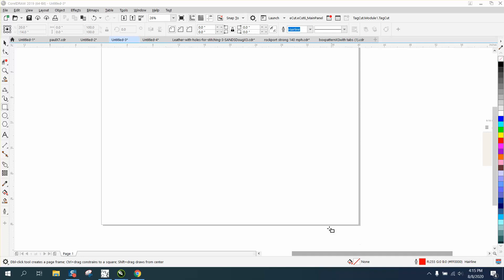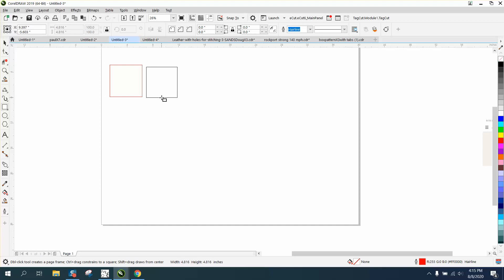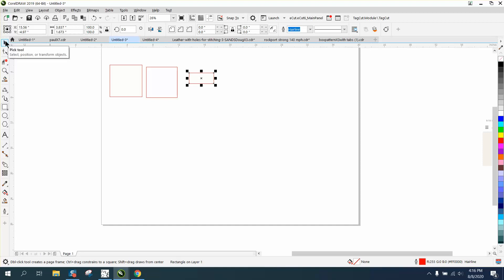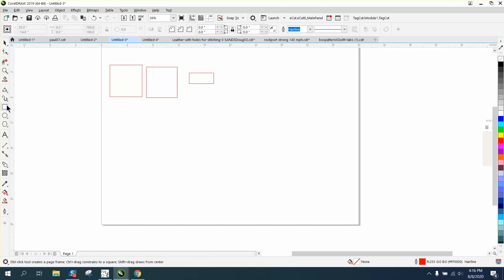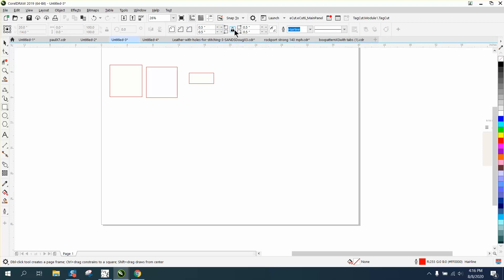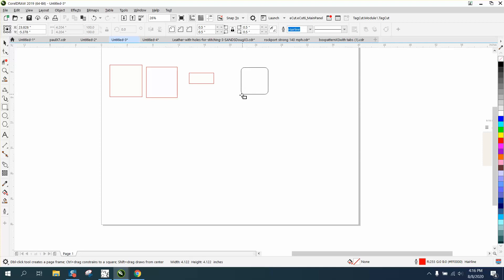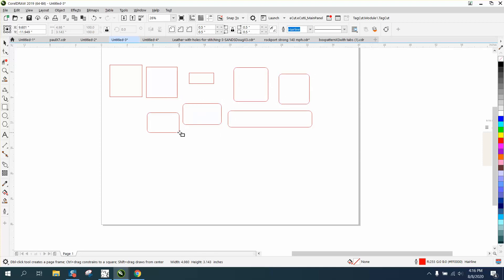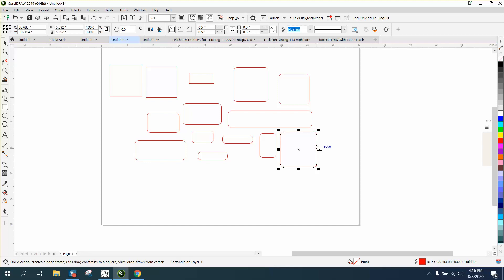Corel Draw Tips & Tricks Set your Rectangle Tool to have round corner